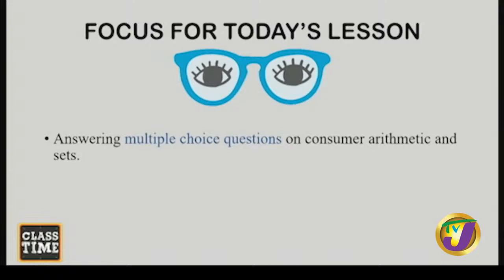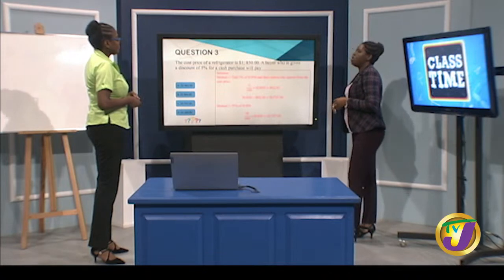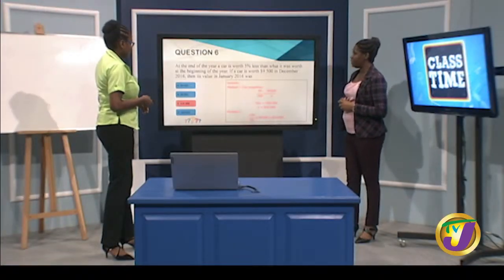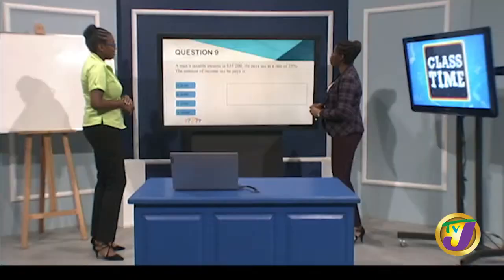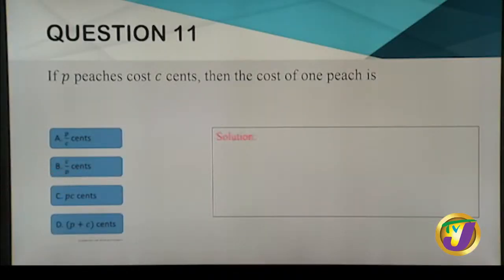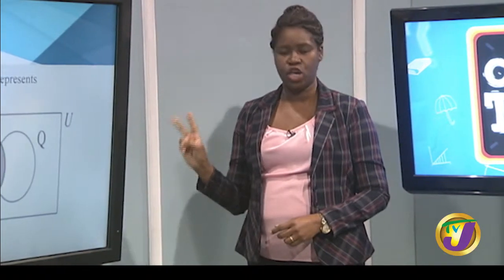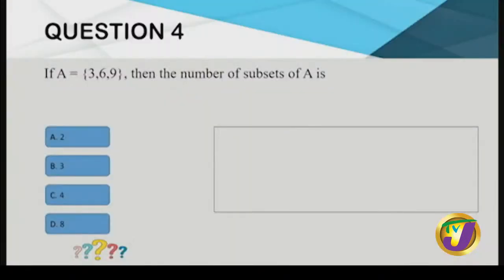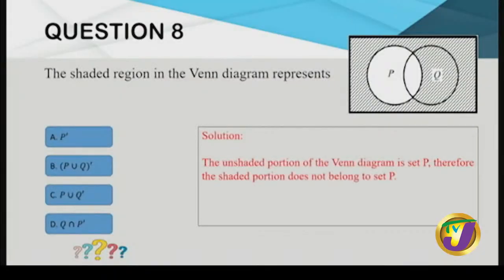CSEC Mathematics - Multiple choice questions featuring Consumer Arithmetic & Sets - June 17 2021